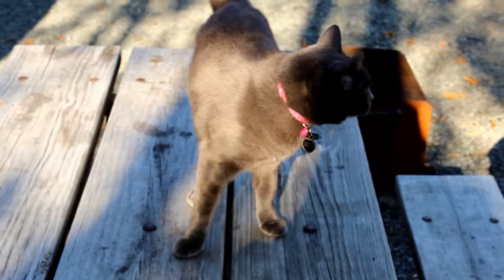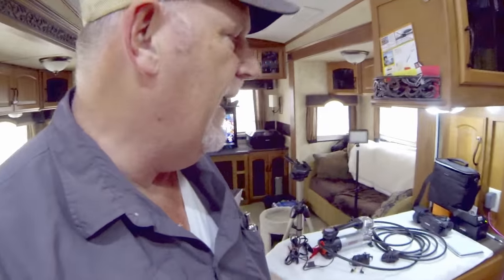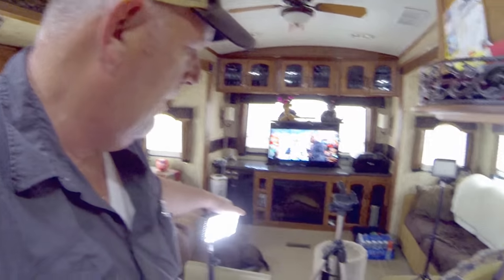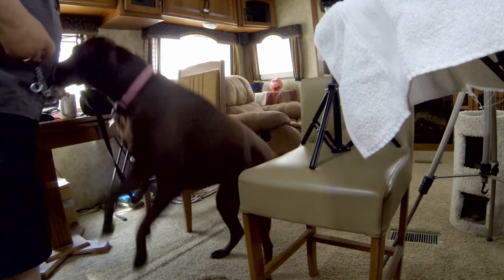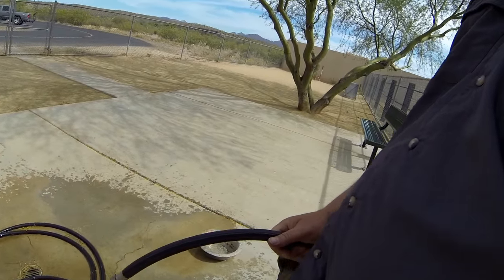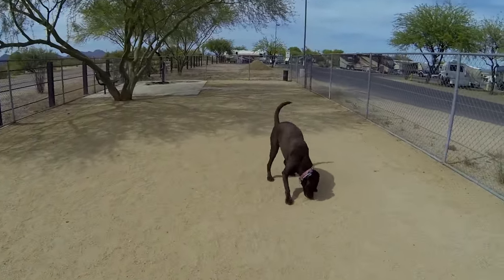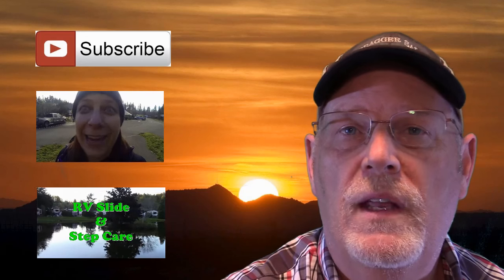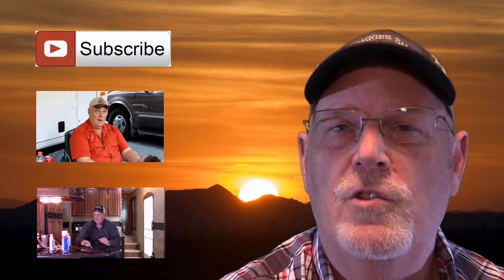Day With Rob and Cinder Fulltime RV Living | RV Life | RV Travel Quest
Thought I would share the day with you as Sherry is gone for the day.
Show you some of the work I do and taking Cinder our Chocolate Lab out for a walk.
We also talk about RV Living in 90 degree weather in Arizona.

New Channels and Websites to Visit:
DayDream Exploration: